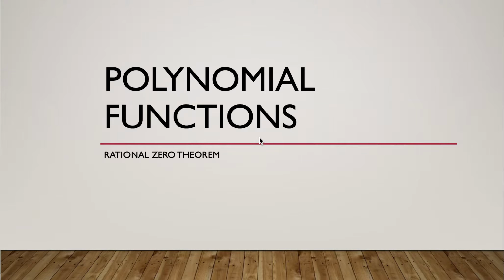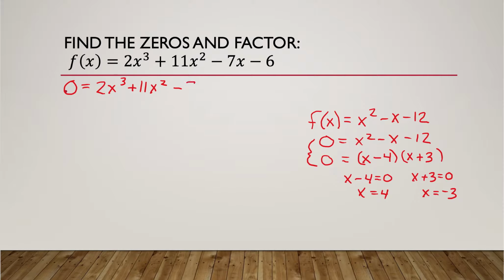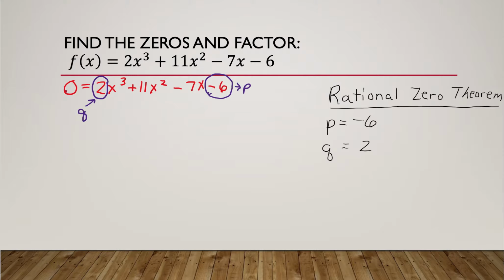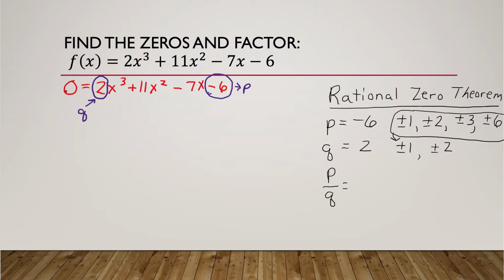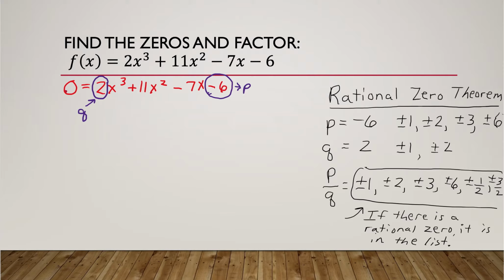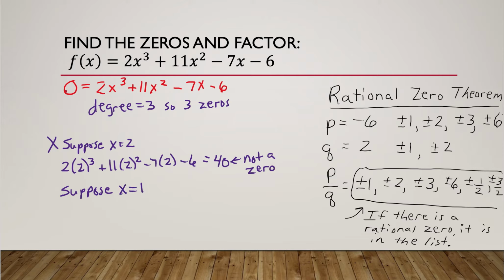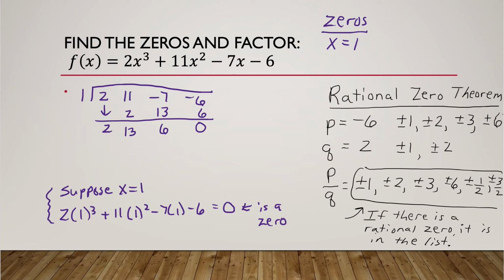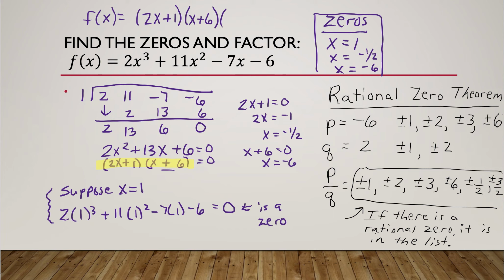Rational Zero Theorem